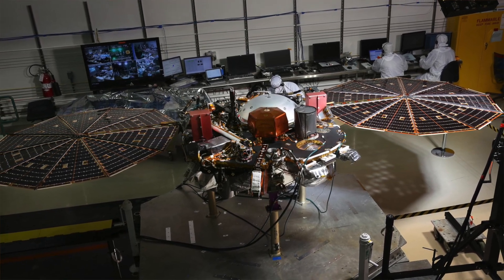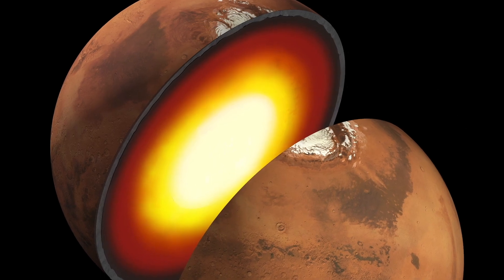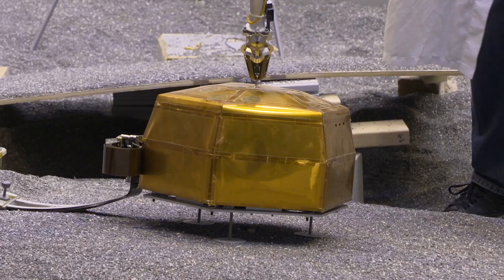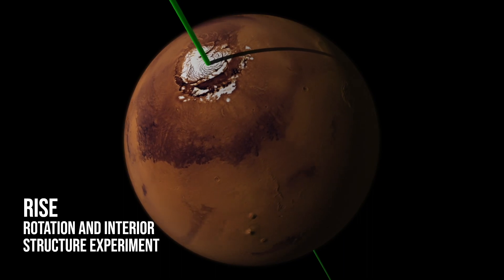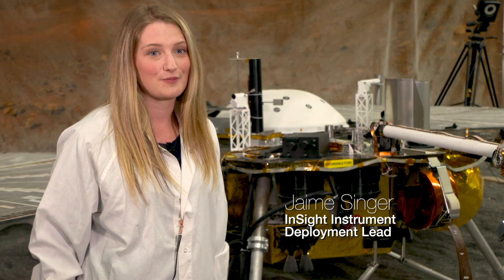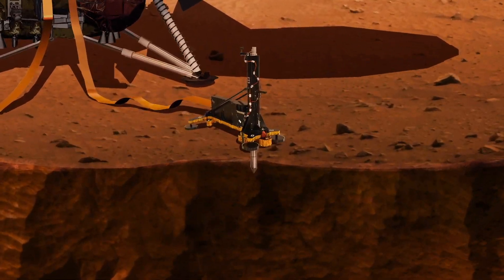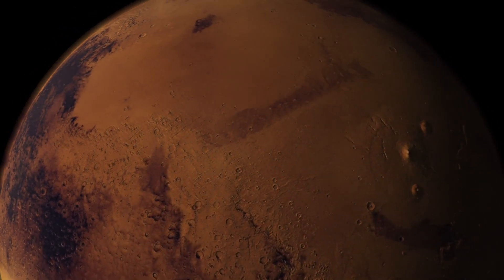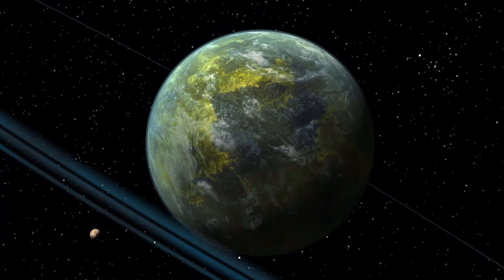NASA’s InSight Lander explained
InSight, short for Interior Exploration using Seismic Investigations, Geodesy and Heat Transport, is a NASA Mars lander designed to study Mars’ interior structure and answers key questions about the early formation of rocky planets in our inner solar system - Mercury, Venus, Earth, and Mars - , as well as rocky exoplanets. InSight will be launched by a United Launch Alliance (ULA) Atlas V 401 rocket from Space Launch Complex 3E, at Vandenberg Air Force Base, California, on 5 May 2018, at 11:05 UTC (04:05 PDT/07:05 EDT). InSight is expected to land on Elysium Planitia, Mars, on 26 November 2018.
Credits:
NASA/JPL-Caltech/Lockheed Martin